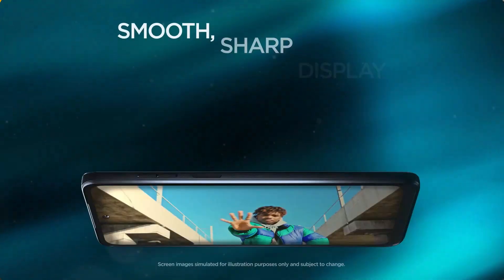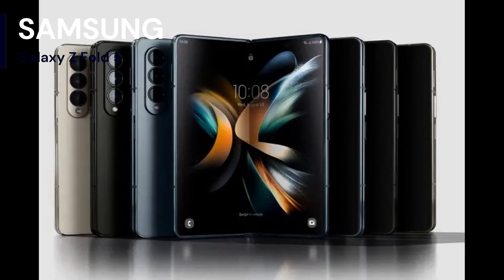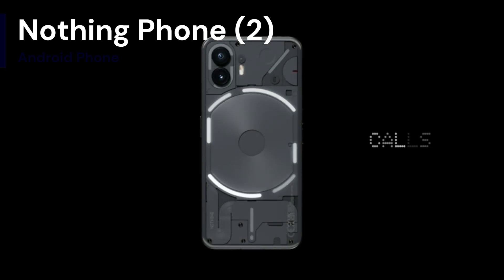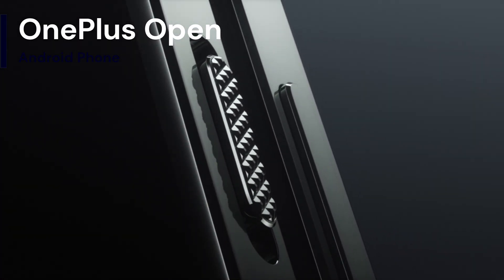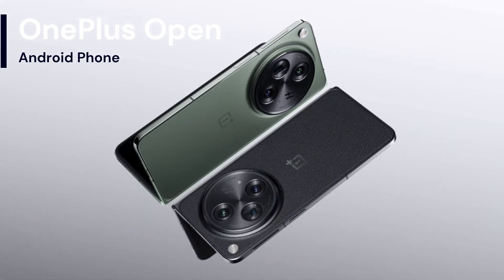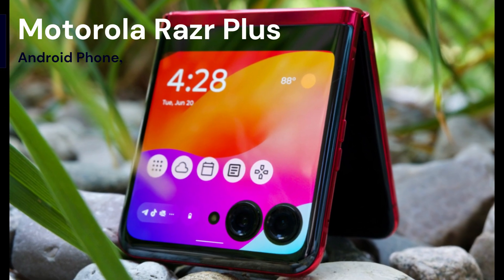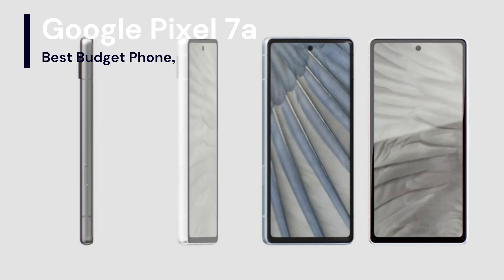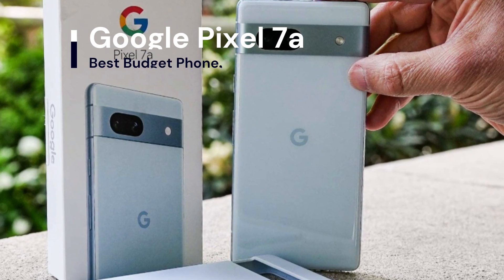Top 5 BEST Budget Smartphones in (2024)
Looking for the top Android phone choices in 2024? There's a wide range to suit your preferences, whether it's a feature-packed flagship, a value-packed mid-range device, or a budget-friendly option with reliable performance. Our video presents the 5 best Android phones of 2024, backed by thorough testing and research. We'll delve into why these phones stand out and what you can anticipate from each.

Links to the BEST Android Phones of 2024 are listed below. At wishes, we've researched the BEST Android Phones of 2024 on Amazon saving you time and money.

► 4. Nothing Phone 2 -
► 3. SOnePlus Open -
►2. Motorola Razr Plus -

►: Copyright Concerns: -
►: Appreciation for Your View: -
Thank you for being part of this video journey! Expect more captivating content like this in the future. Have questions about the featured products?